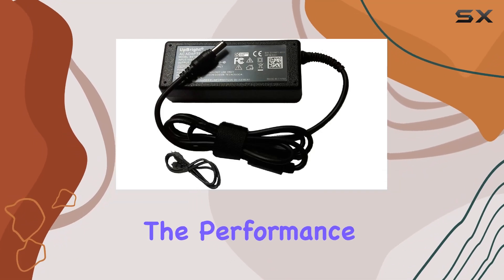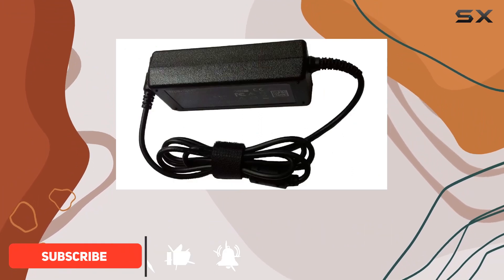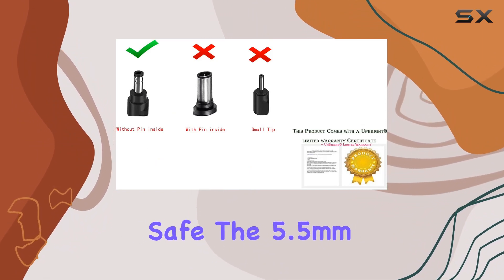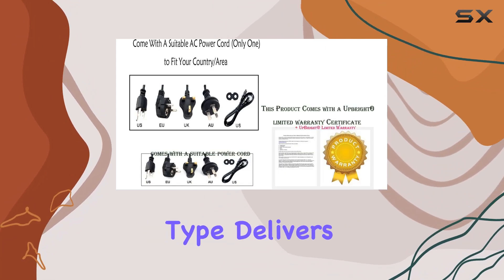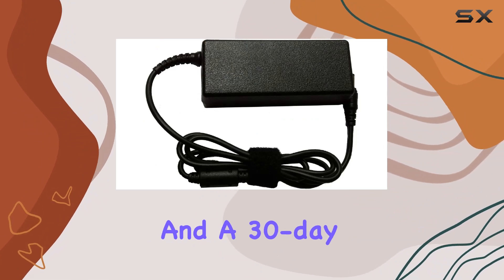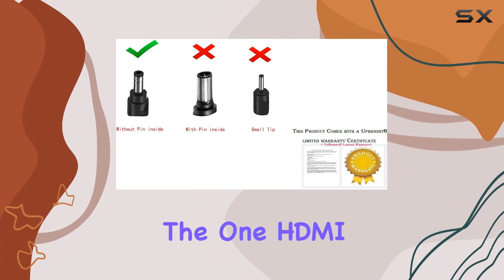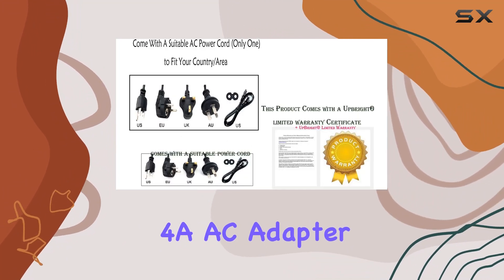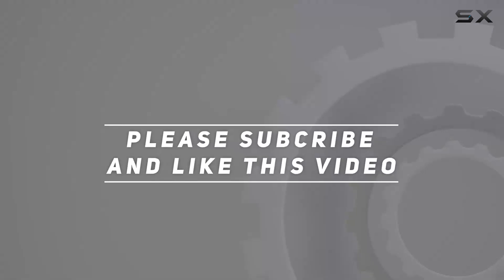Efficient 12V 4A AC Adapter Review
0:00 Intro
0:06 Review

Things that we mentioned in this video:
New 12V 4A 48W : B005EJZ1W4